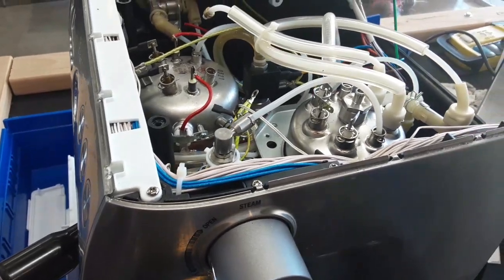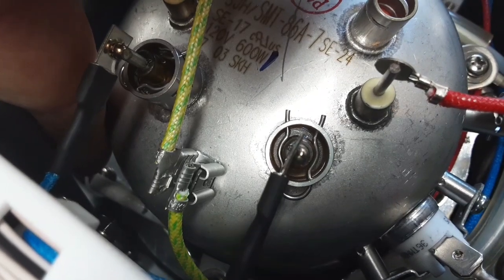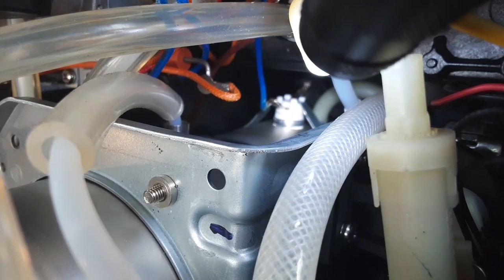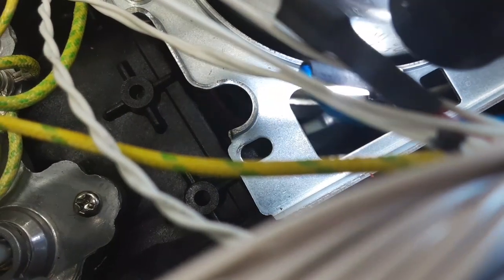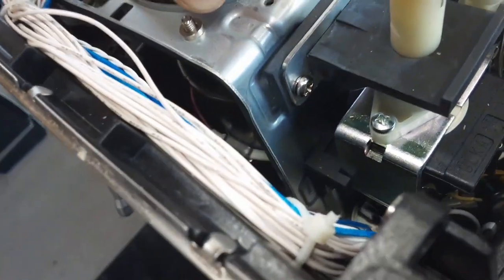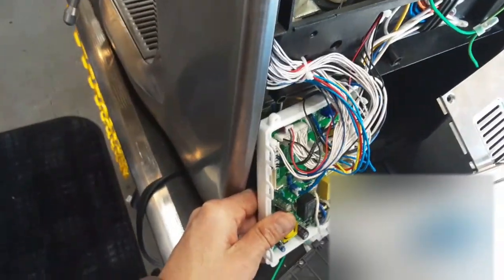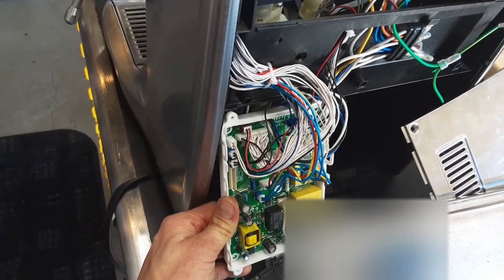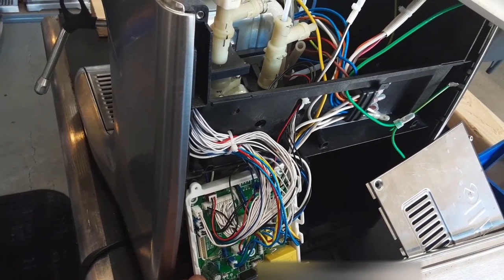Where are the NTC or thermal fuses on Breville Dual Boiler 920xl?